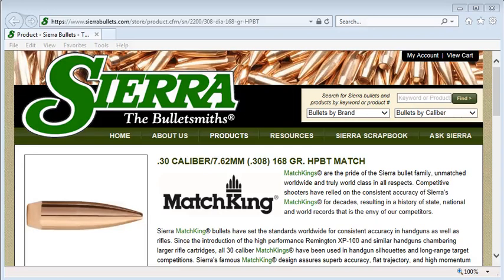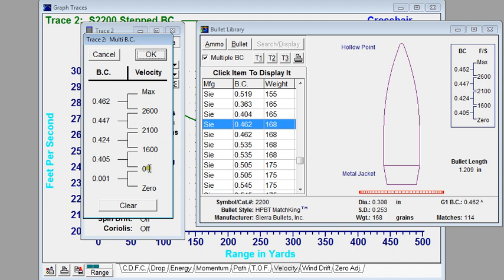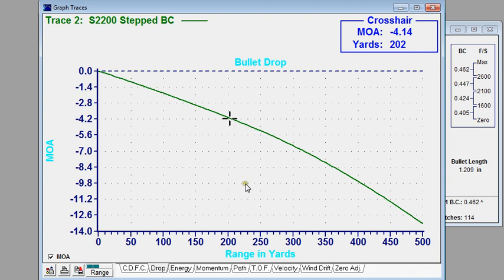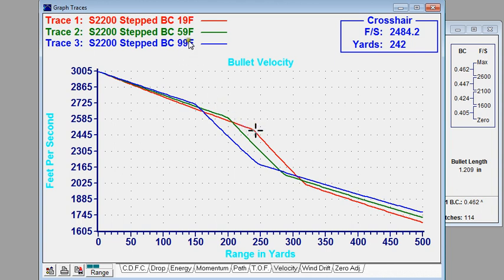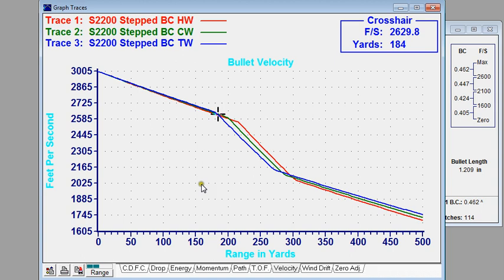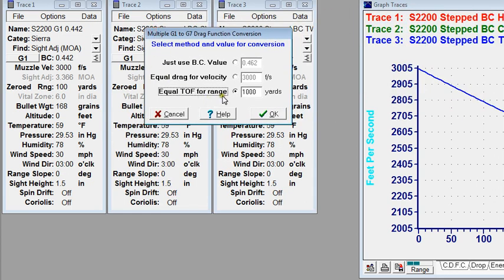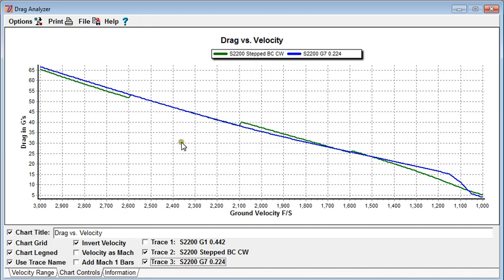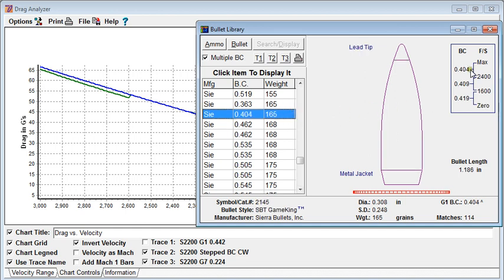Stepped BC Secrets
Sierra bullets uses stepped, or multiple, BC values to match the drag characteristics of their bullets better than a single G1 or G7 BC value can.  In this video Ballistic Explorer is used to show some properties of stepped BC's few shooters know about.  Also, the video shows how to test ballistics software to see if it properly implements stepped BC's, and how to get better results from ballistics software on mobile devices even if stepped BC's are not support.